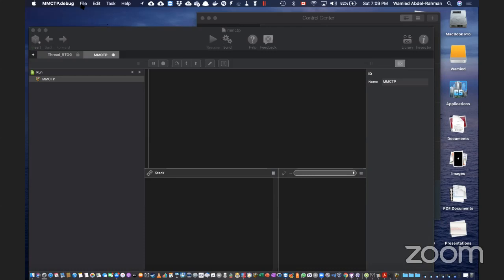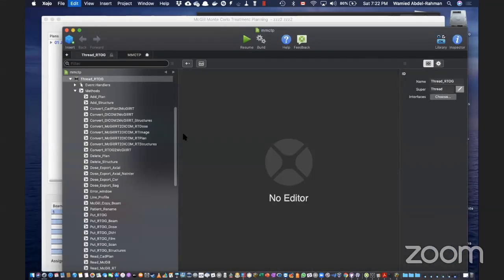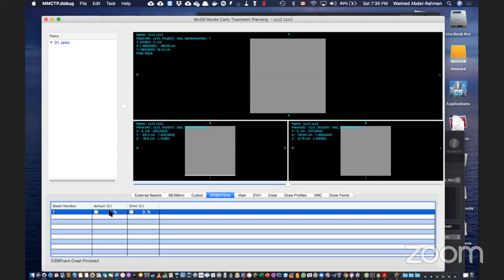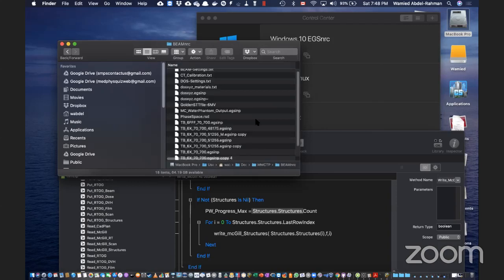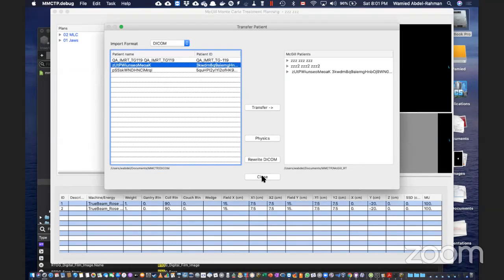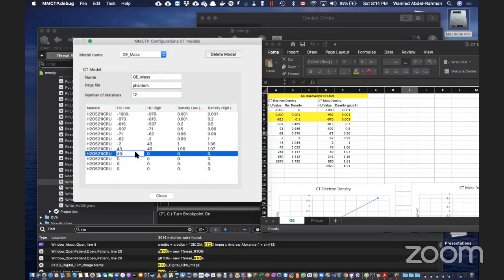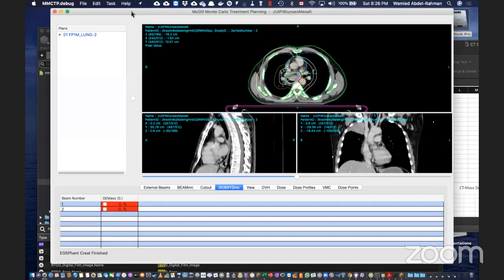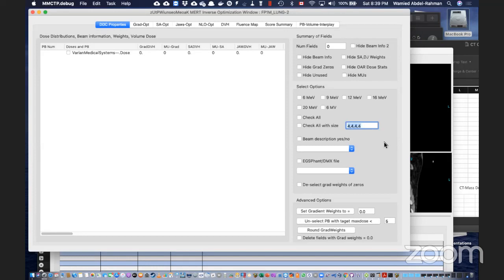EGSnrc Monte Carlo simulation: Live session 26 Sep 2020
When: On Saturdays @ 07:00 PM Riyadh (GMT +3)